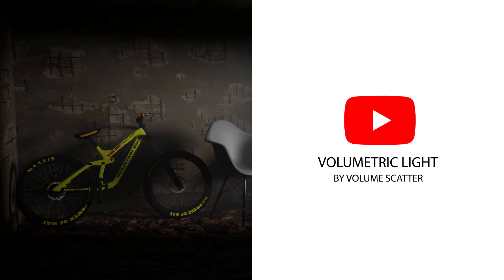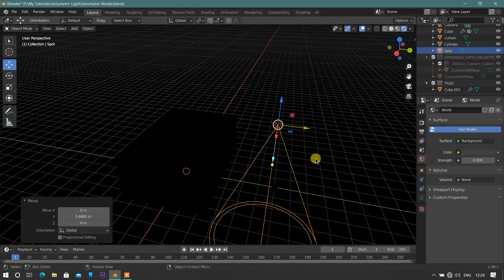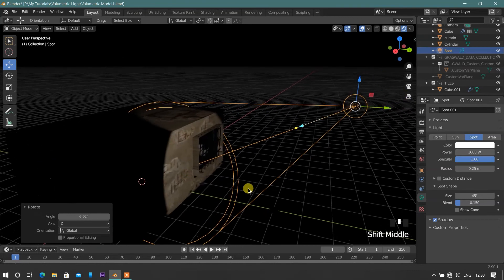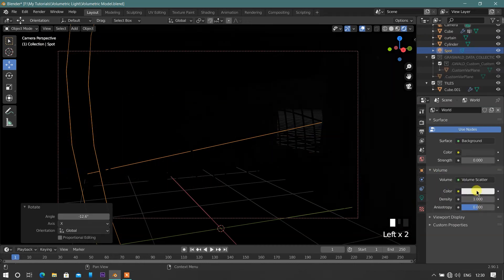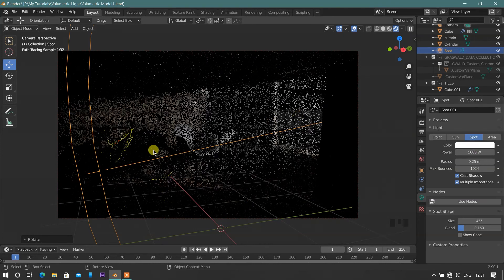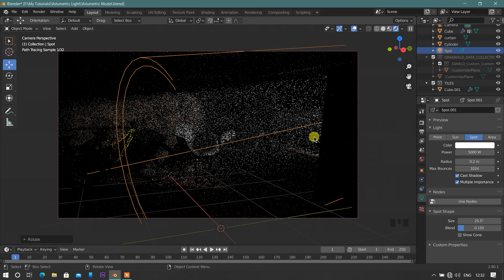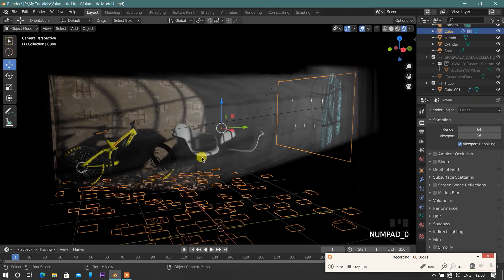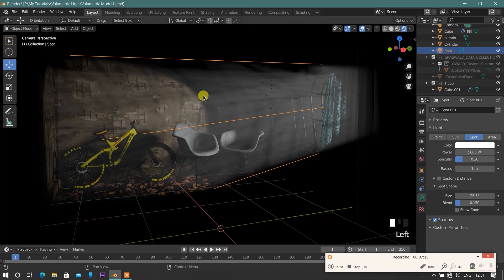[TUTORIAL] Create a SPOTLIGHT / GODRAYS effect in Blender 2.9 Cycles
Today, we create godrays and spotlights in Blender 2.9 Cycles - using the Volume Scatter... creating Volumetric Lighting !
And Understanding The Shadows Of the Objects. by Light Radius.

00:18 Introduction
00:35 Scene
00:52 Adding Spot Light
02:28 Adjusting Light
03:03 Increasing Power
05:03 Adjusting Light Radius
06:20 Rendering
06:51 End